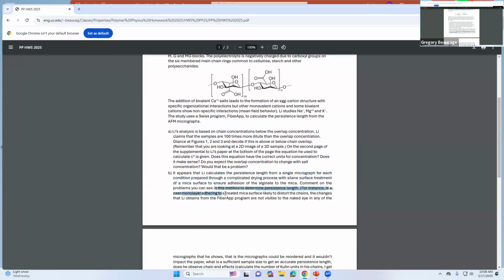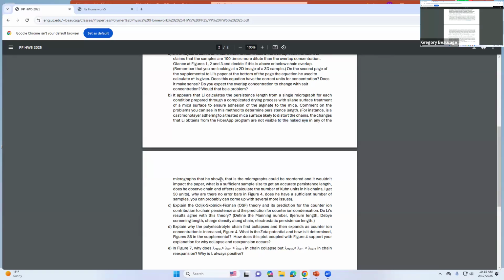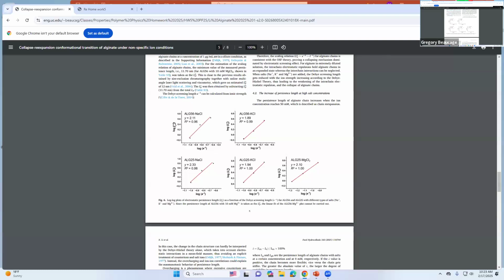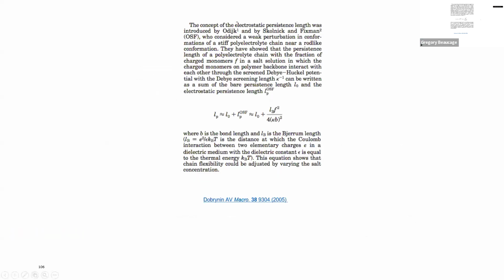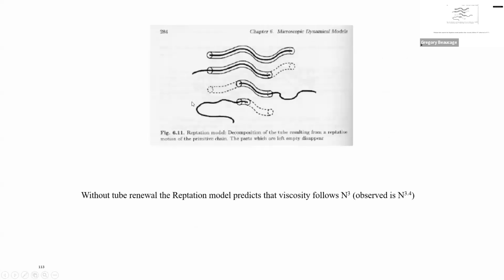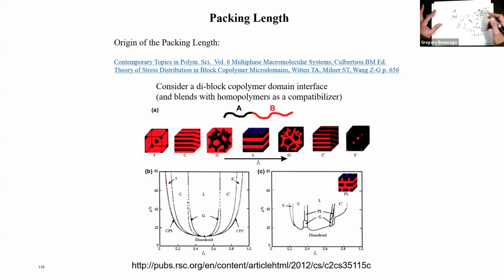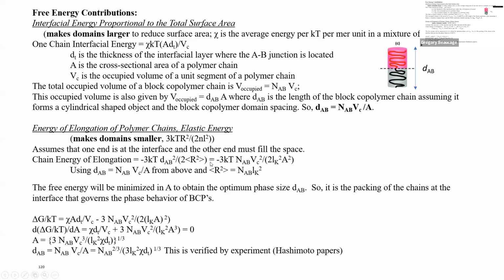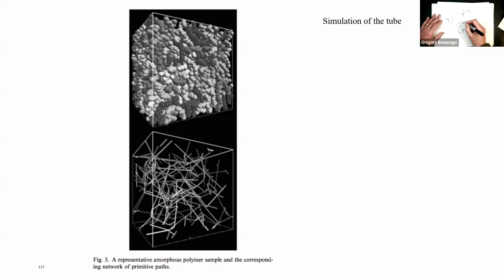250217 PP GMT20250217 150708 Recording 1920x1080